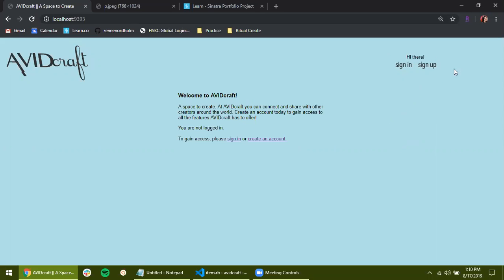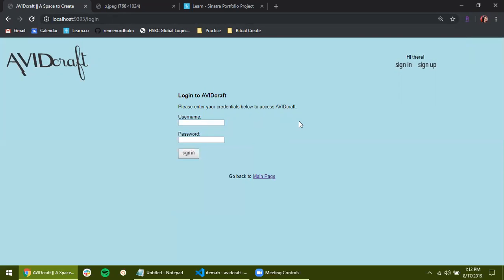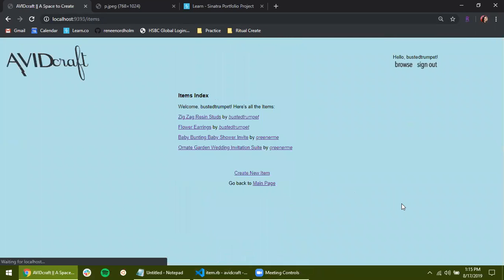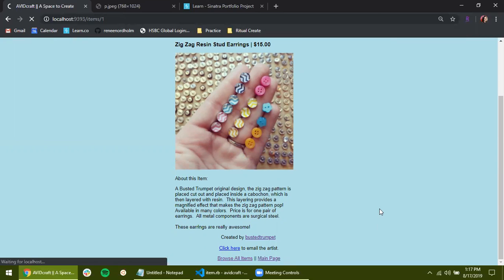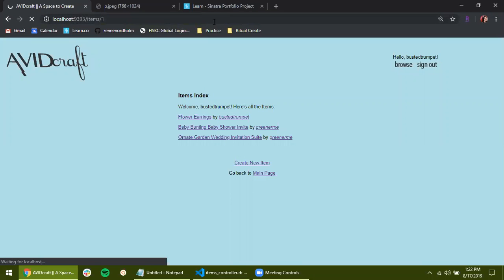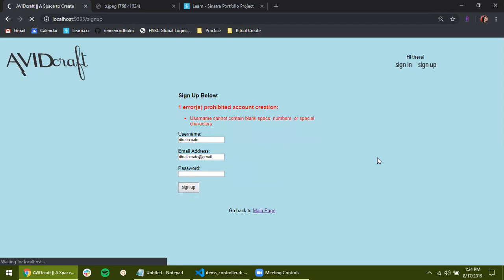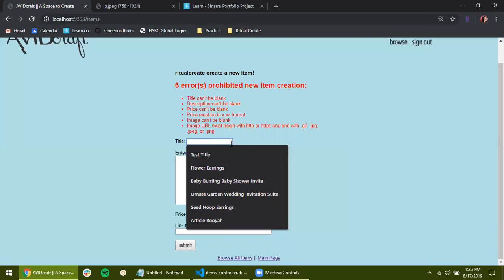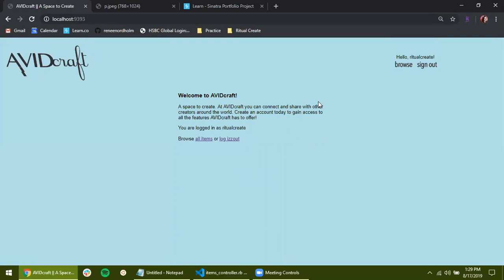AVIDcraft | Sinatra Project Demo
A walk thru of my Sinatra project developed while studying at Flatiron.